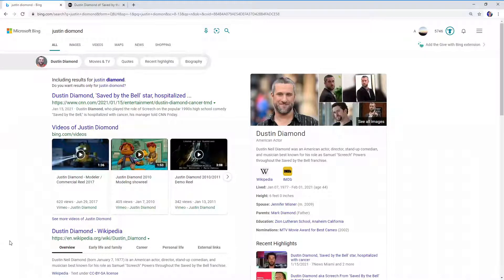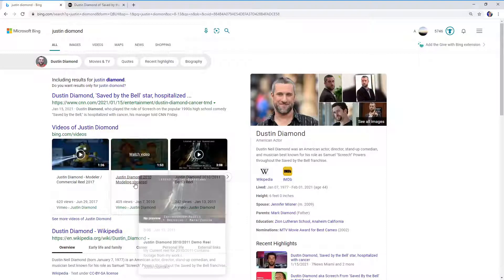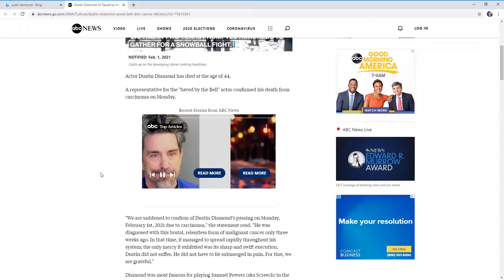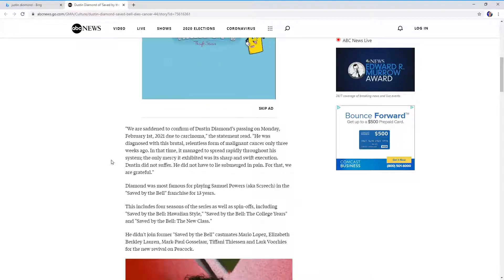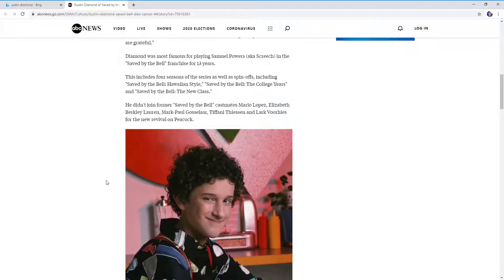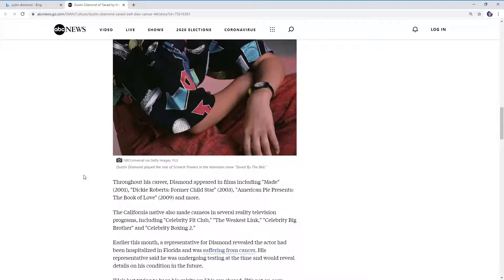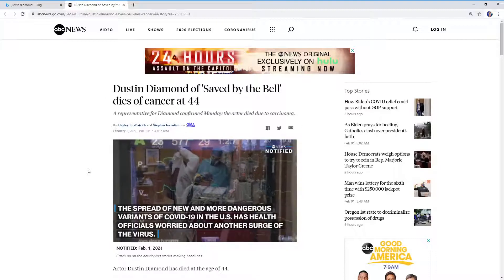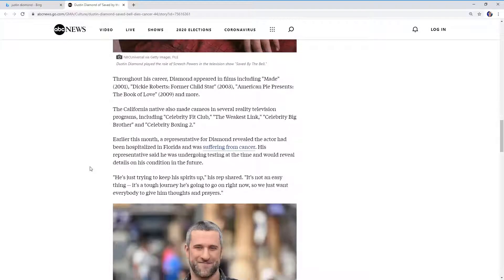How will we get a Saved By The Bell reboot NOW?!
Sincerely, my heart goes out to his family, friends, and long-time fans. Such a shame more couldn't' have been done.